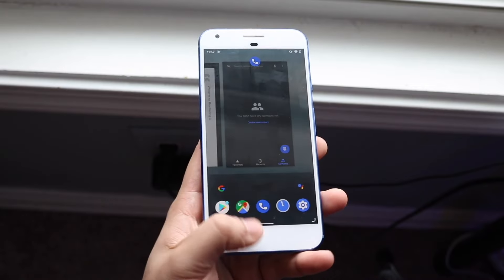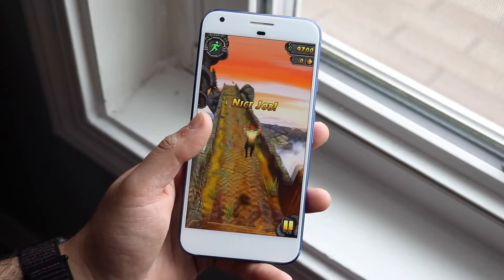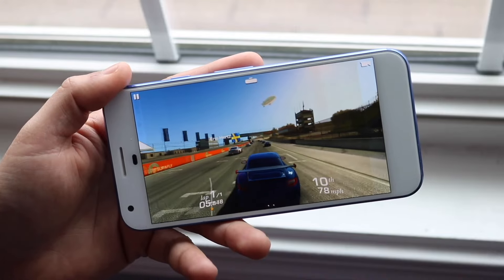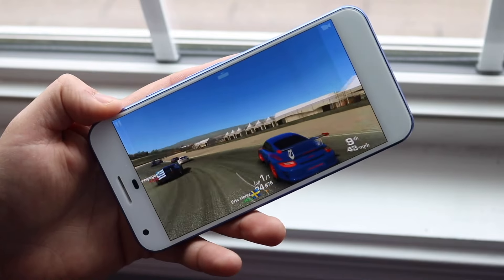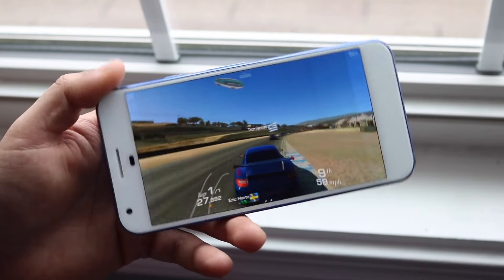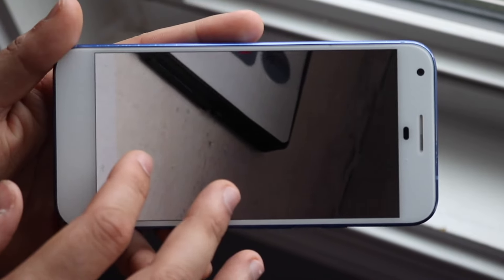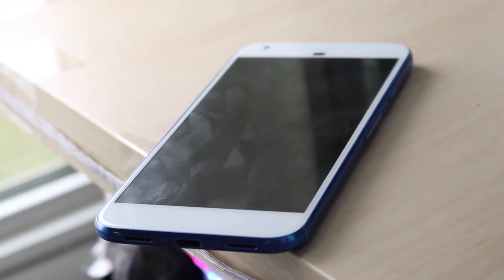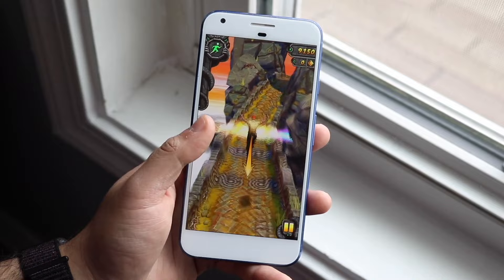Google Pixel XL In 2024! (Still Worth It?) (Review)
Let's take a look at the Google Pixel XL In 2024! (Still Worth It?) (Review)